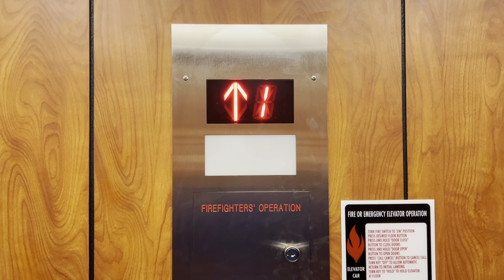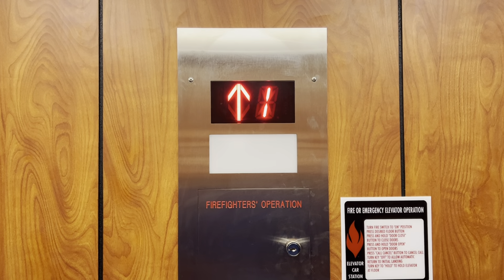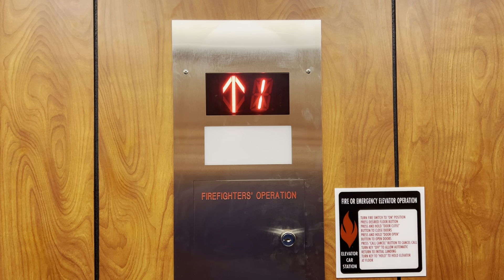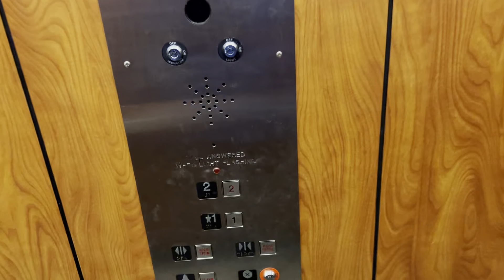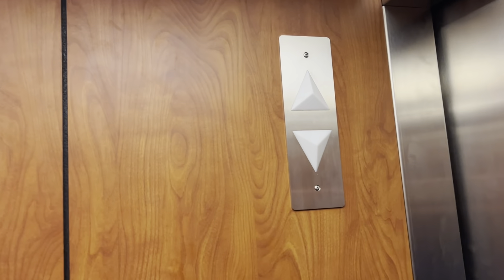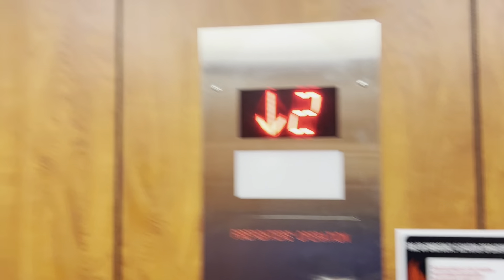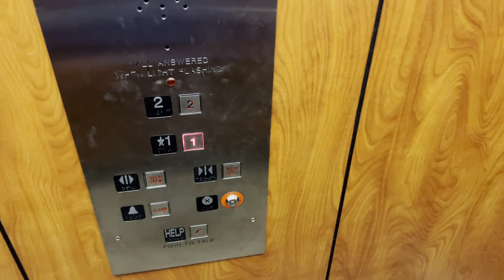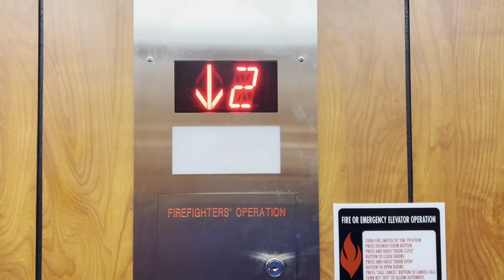Rare Iecony Dewhurst Hydraulic Elevator at 18 Wykcoff Avenue inn Waldwick, NJ